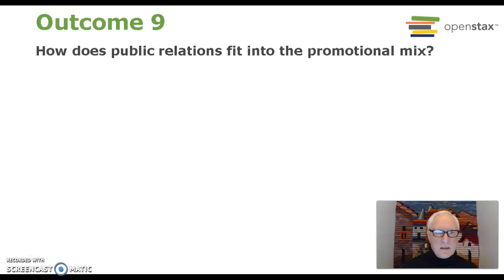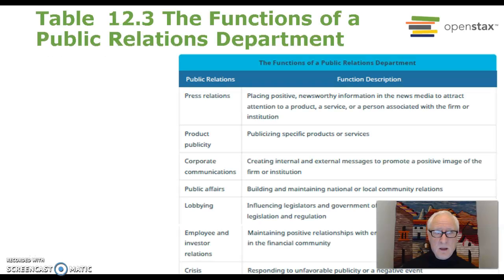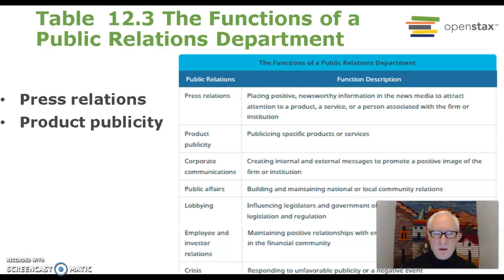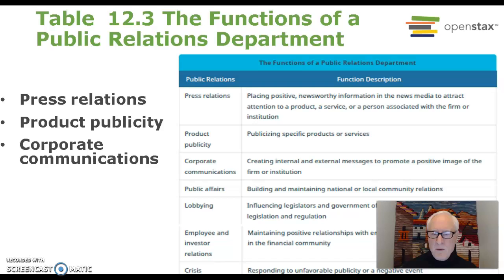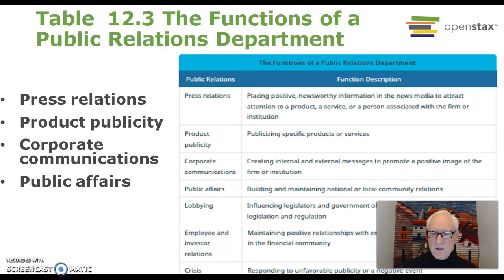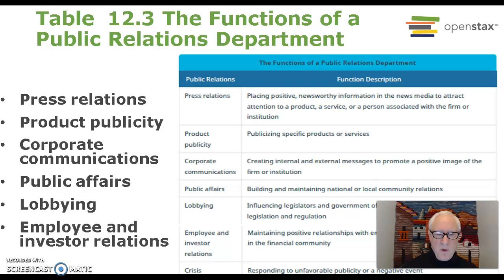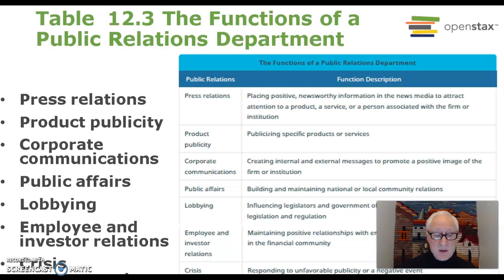OpenStax Intro to Business Chapter 12 Outcome 9